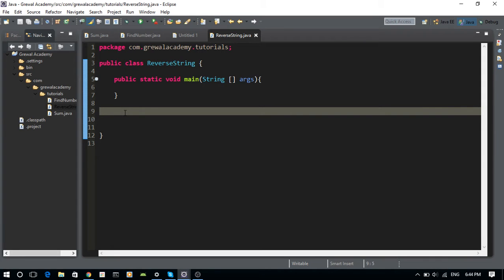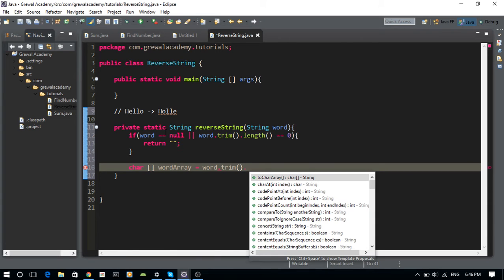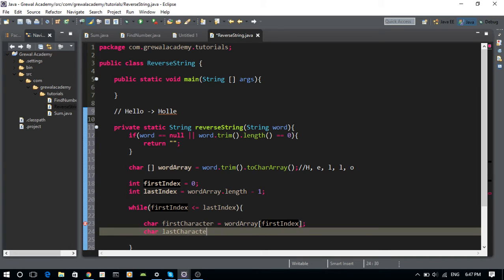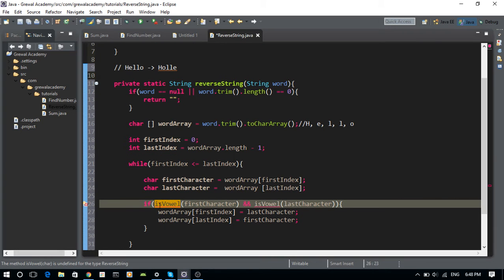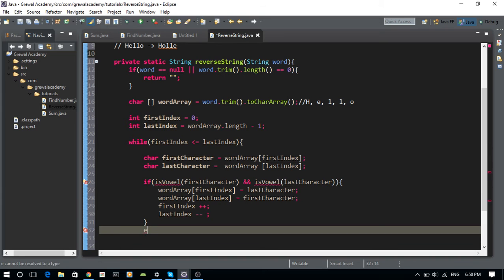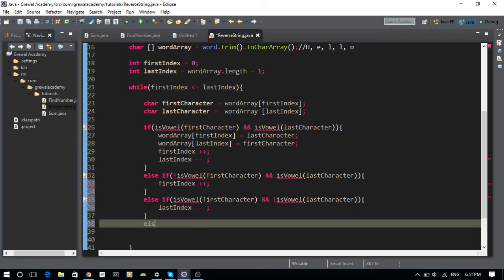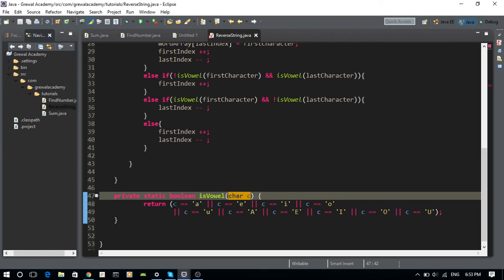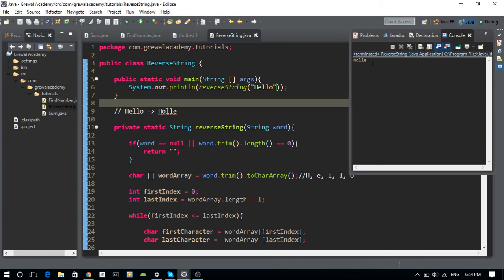Java- Reverse vowels of a string